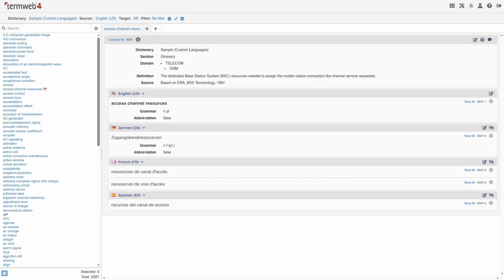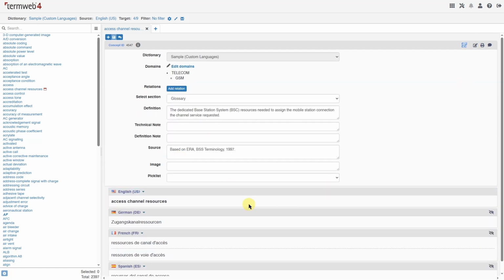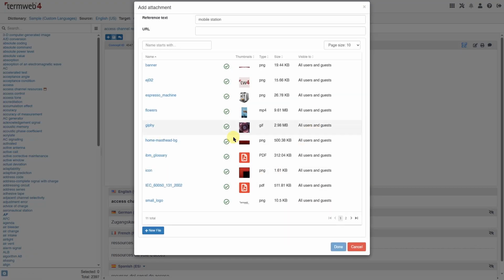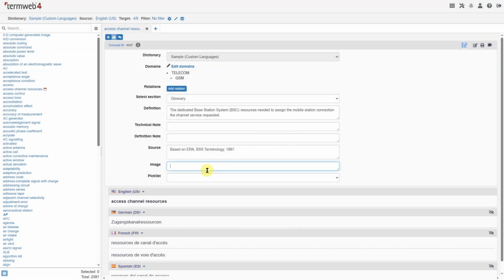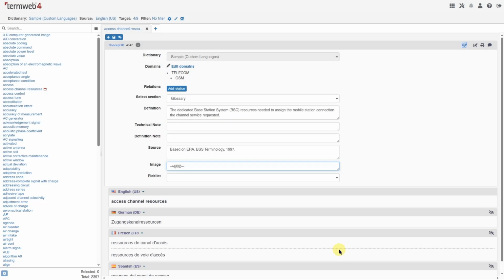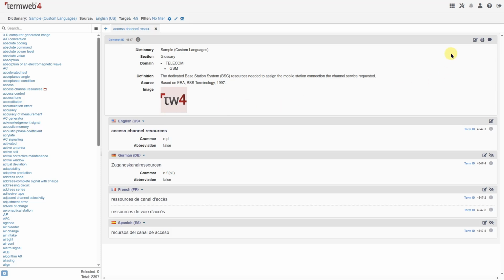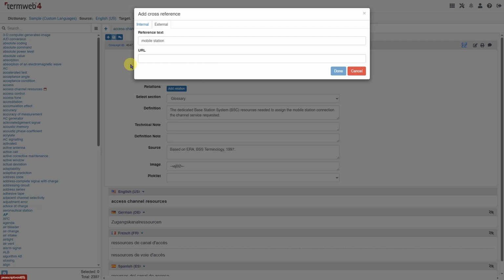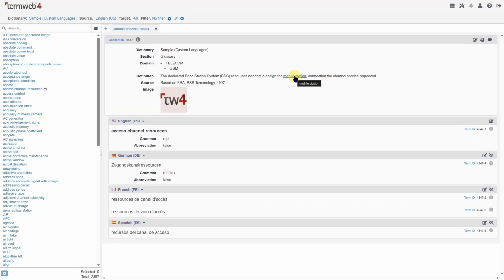Attach Cross-references or Attachments to fields in TermWeb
Part of a series of practical tutorials for TermWeb 4.

Or leave a comment in the comment section